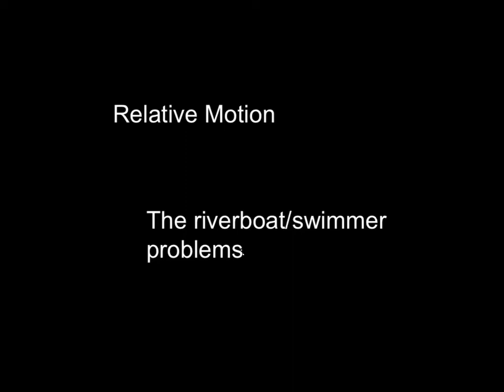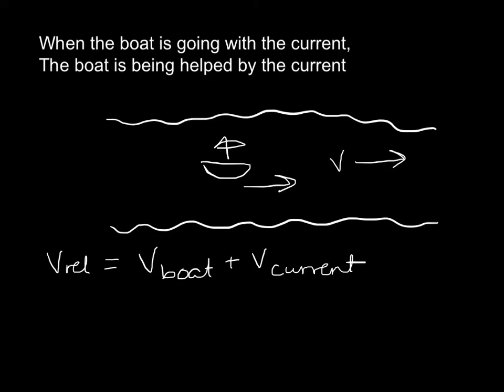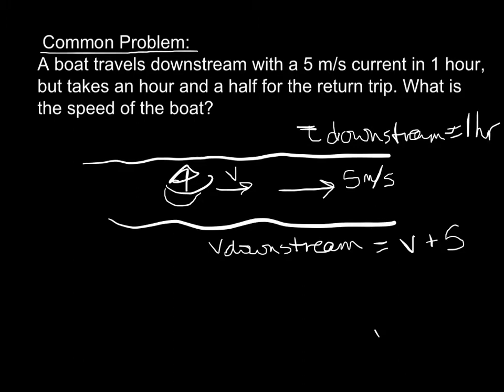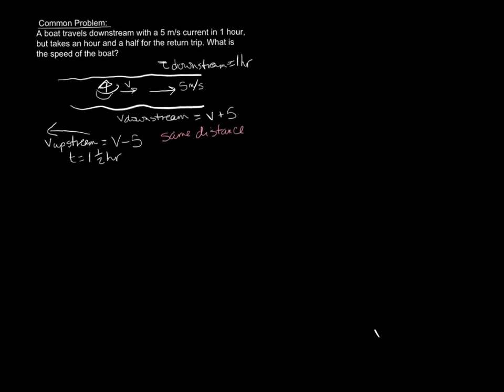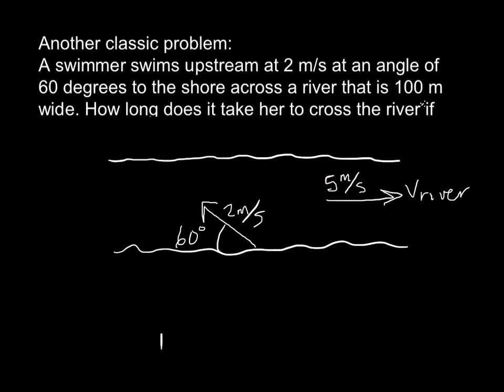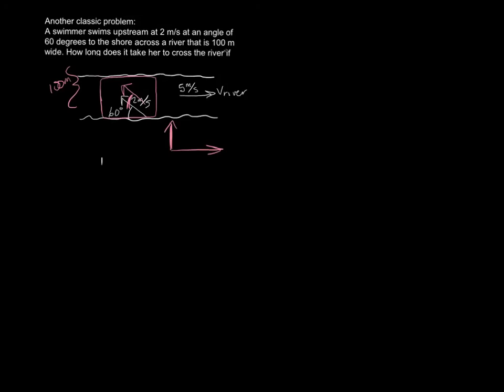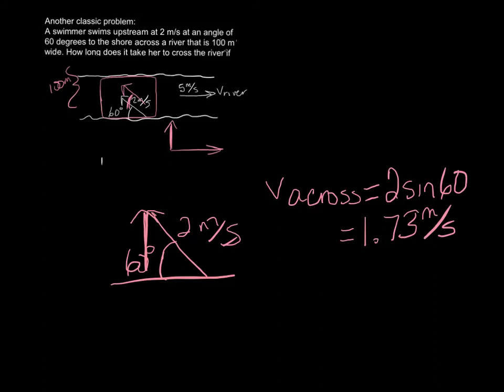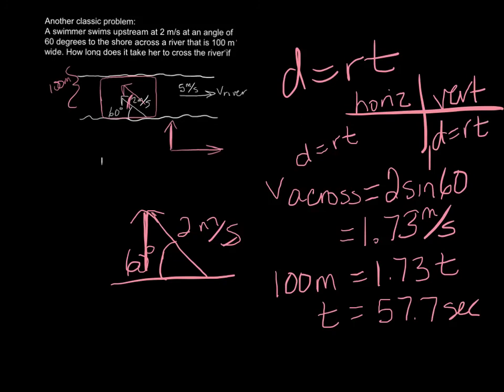Relative motion swimmer and current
Boat itch and against the current, swimmer going across the river